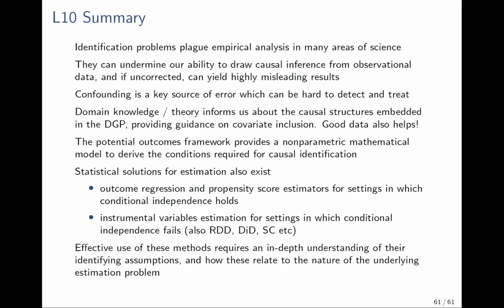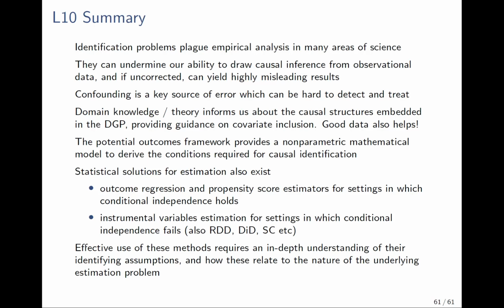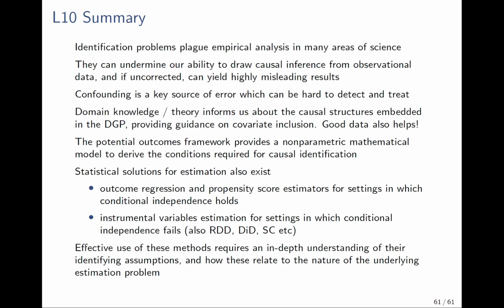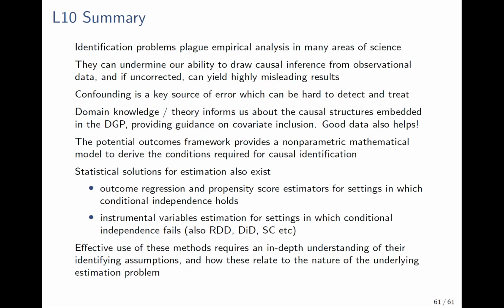L10 9 SM